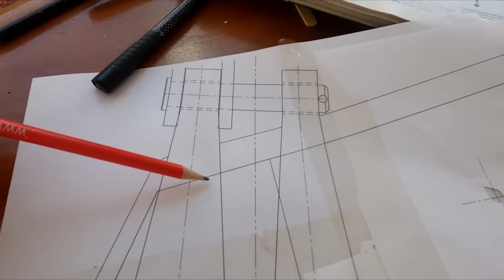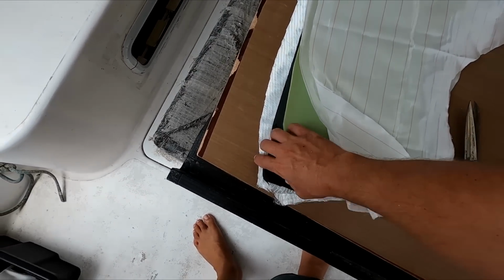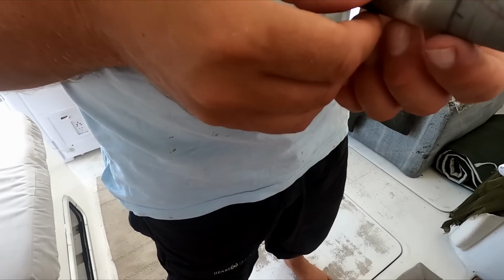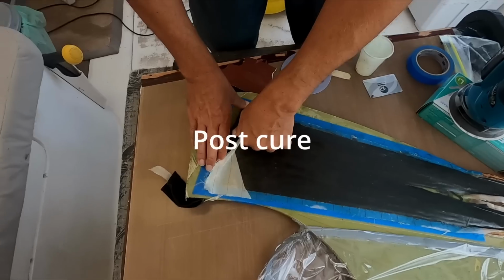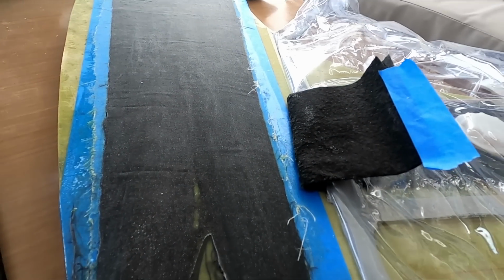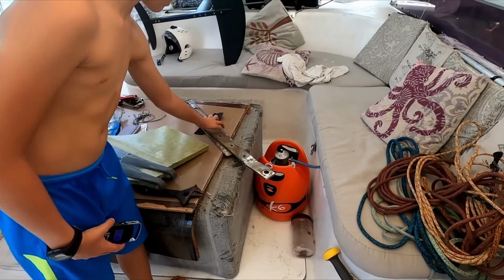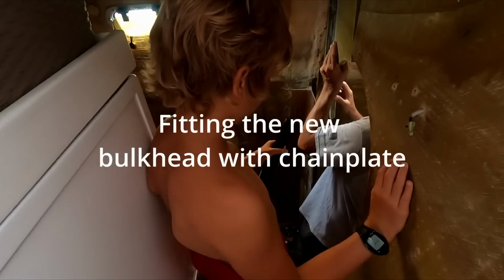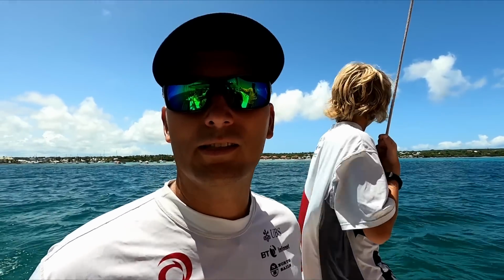How We Engineer Carbon Fiber Chainplates | Pro Boat Building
Watch a masterclass in marine composite fabrication. When it was time to replace a critical structural component, we didn't just repair it—we engineered a superior solution. In this video, we design and build a set of custom carbon fiber chainplates for our Catana 42 from scratch.

We take you through the entire professional process: from precise templating and the wet-preg lamination technique—used to control resin content and prevent exothermic reaction in thick laminates—to vacuum bagging and final installation. This is a deep dive into the materials and methods we use at the highest level of the marine industry, resulting in a component that is stronger, lighter, and more reliable than the original.

CHAPTERS:
0:00 Introduction: Engineering a Better Solution
1:45 Design & Precision Templating
4:00 Stage 1 Lamination: Wet-Preg Technique
7:30 The Science: Why We Sand Peel Ply
9:30 Stage 2 Lamination & Exothermic Control
11:30 Demolding the Finished Carbon Plate
13:00 Machining & Dry Fitting
14:30 Installation & Rig Tuning
16:00 Sea Trial: Proof of Performance

➜ Want to go deeper? Access our detailed composites videos, project files, and community on the Youngbarnacles Members Hub
➜ Need world-class engineering for your project? Learn more about our professional design and consultancy services at SYAS Performance
➜ Free Sailing Library: Check out our free guides on composites, systems, and seamanship